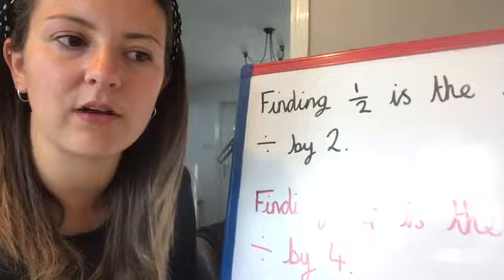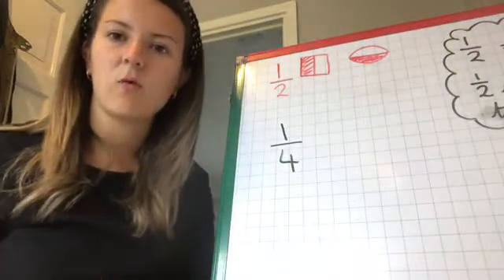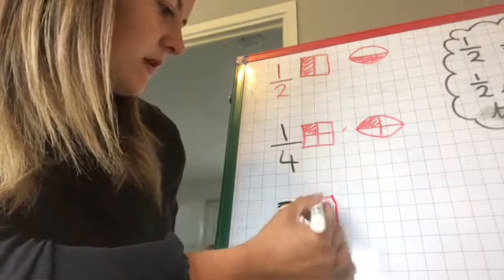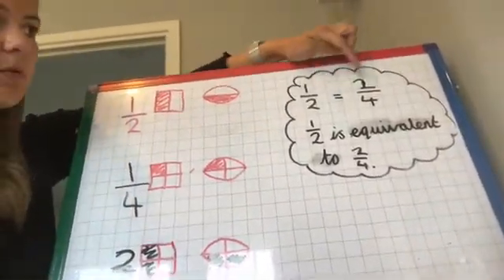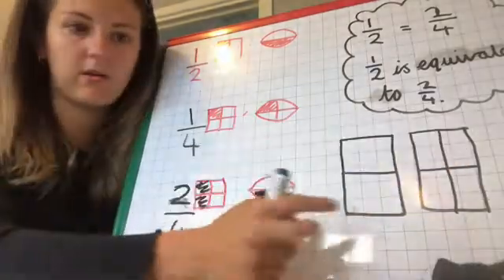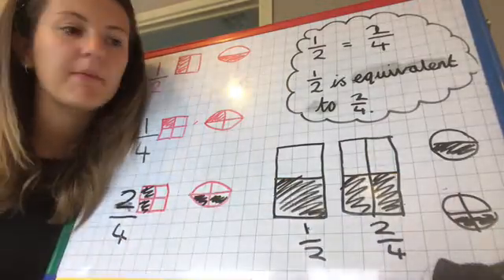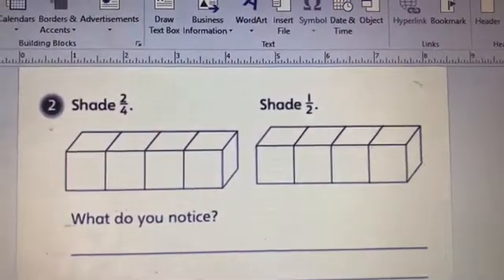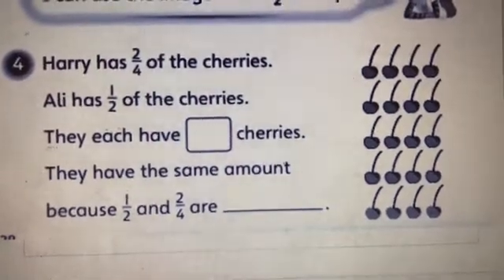Thursday 11th June - Maths